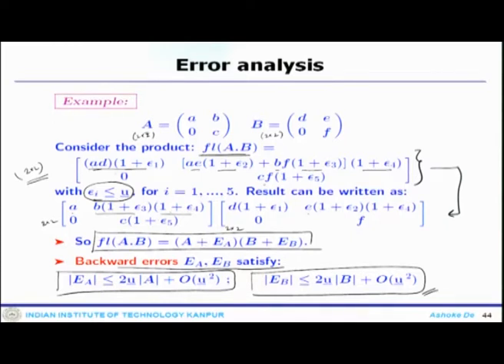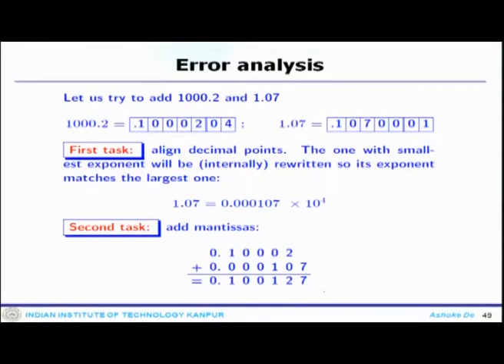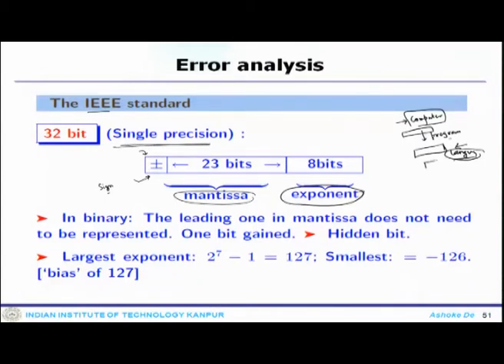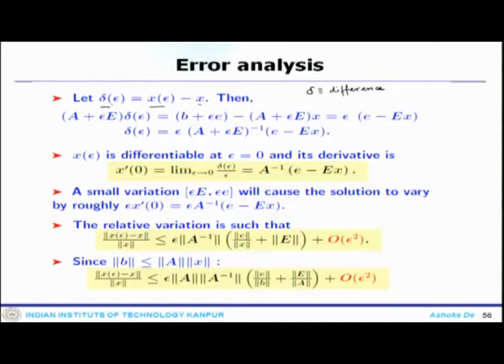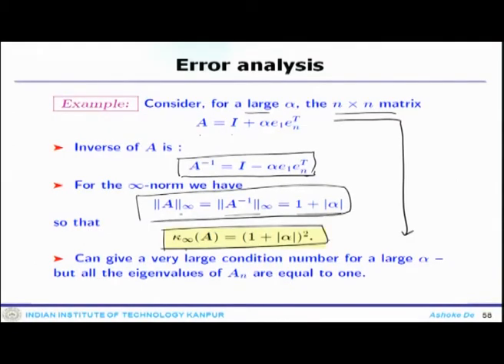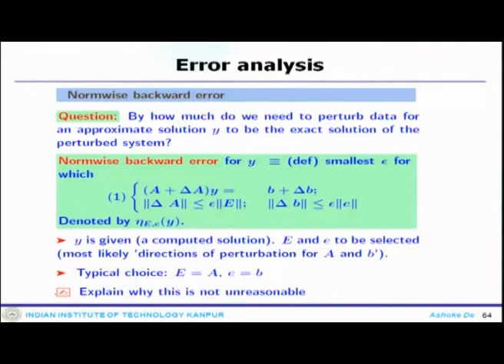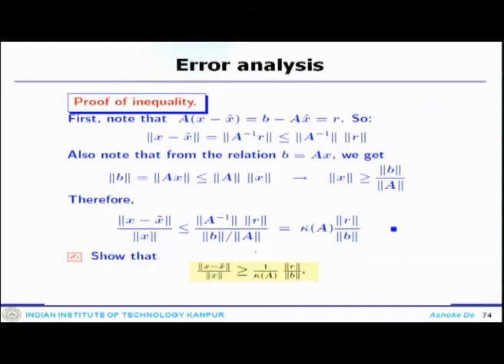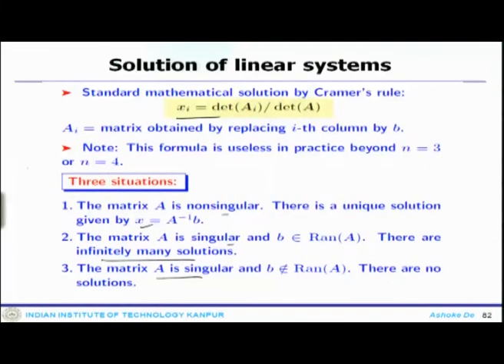Introduction to Finite Volume Methods: Lecture-20